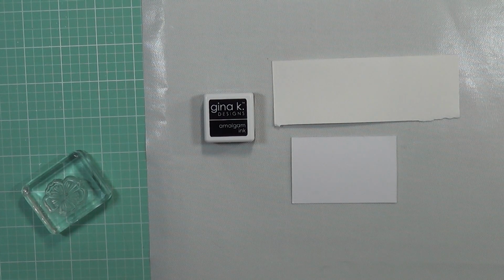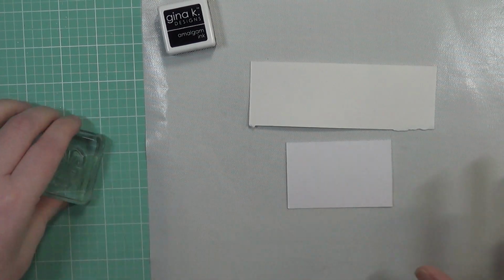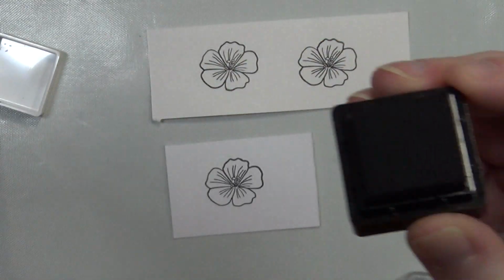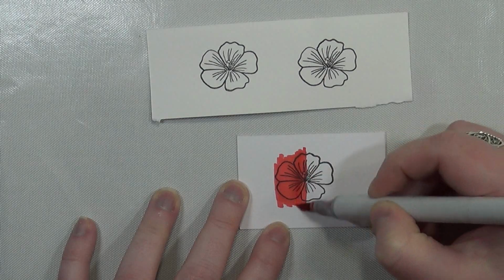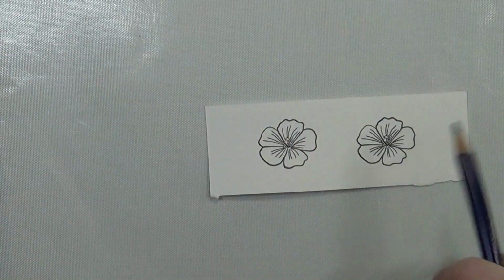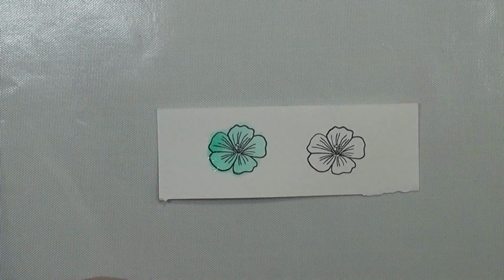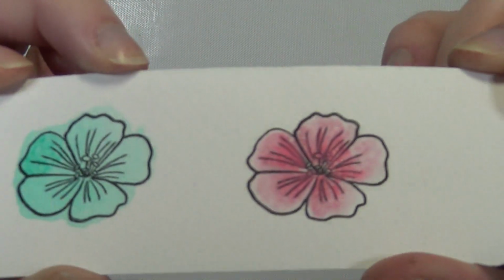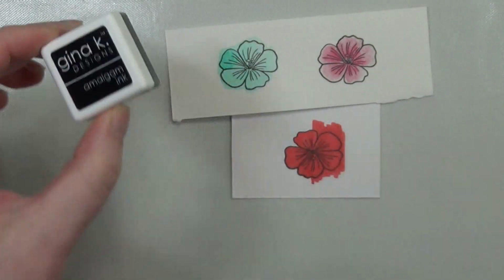NEW: Gina K. Designs Black Amalgam Ink | REVIEW & DEMO | Does it pass the test??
Hi Friends!  Today's video I am sharing with you my thoughts and review on the new Gina K. Design Black Amalgam Ink.  This ink is suppose to work well with different types of coloring mediums such as alcohol based markers, colored pencils with gamsol, and watercoloring.

• Gina K Designs JET BLACK AMALGAM Cube Ink Mini Pad 4020

• Amazon.com: Strathmore 140-205 Pro-Art Watercolor Paper Pack, 5-Inch by...
[ Amazon US ]

• Amazon.com: Avery Elle ST-17-20 Clear Stamp Set 4"X6"-Floral Bouquet
[ Amazon US ]

Did you know I have an Etsy Shop?!

Where to find the Magnet Cards that I store my wafer thin metal dies